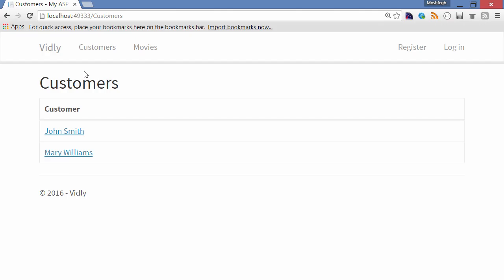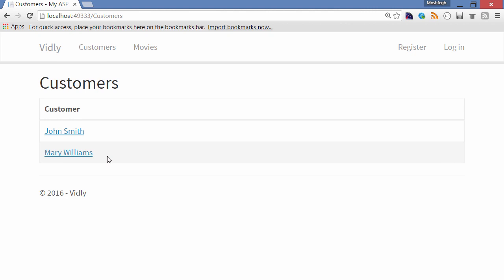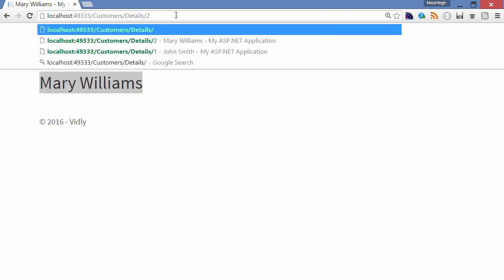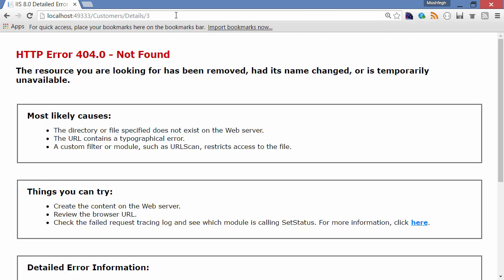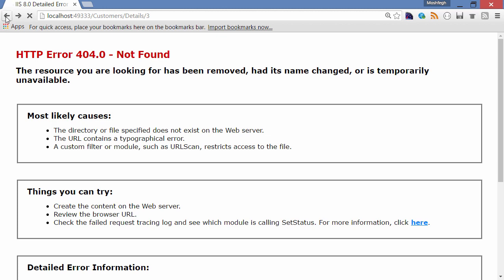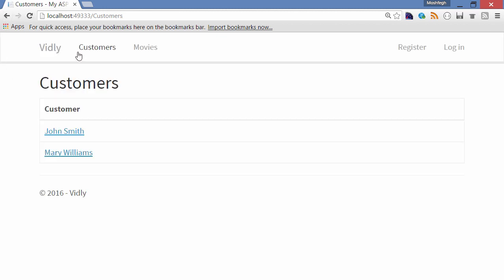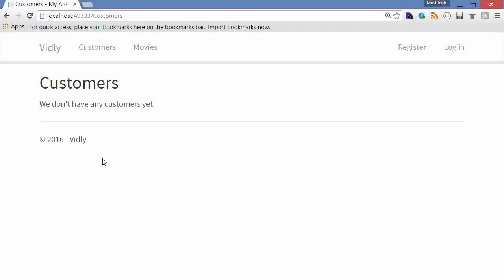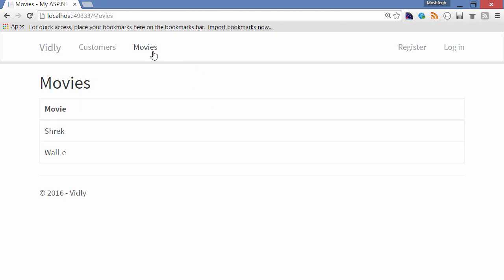ASP.NET #17 - Exercise (read desc) [By Mosh Hamedani]